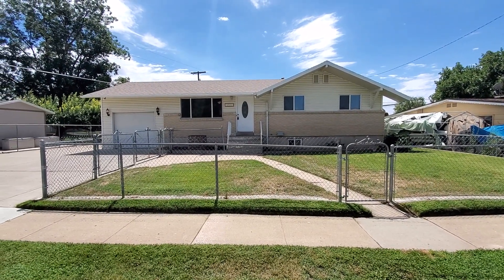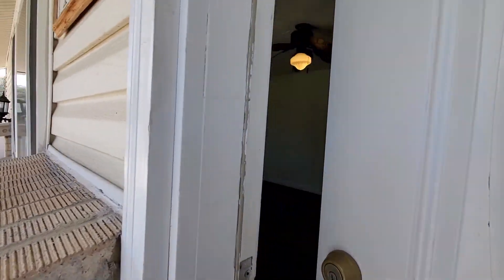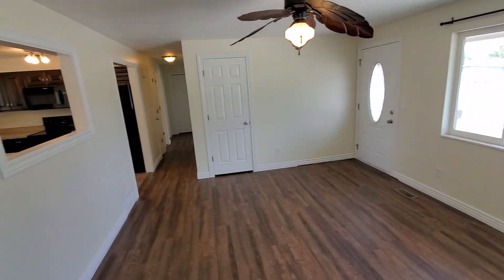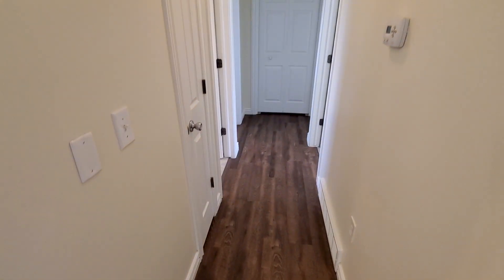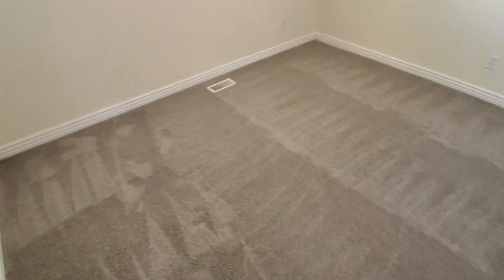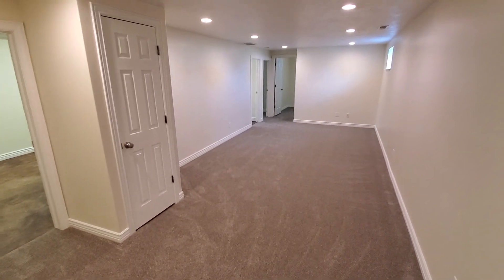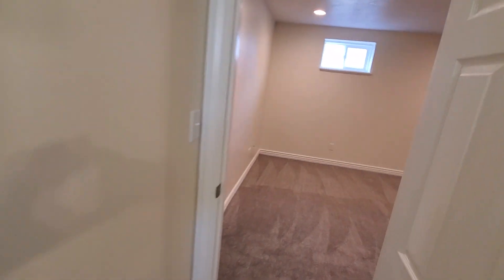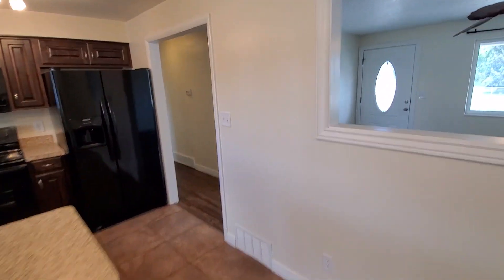Syracuse, UT Home for Rent - 1321 Melanie Ln